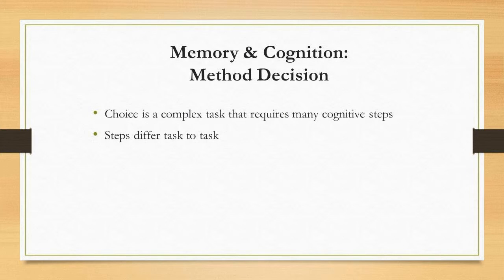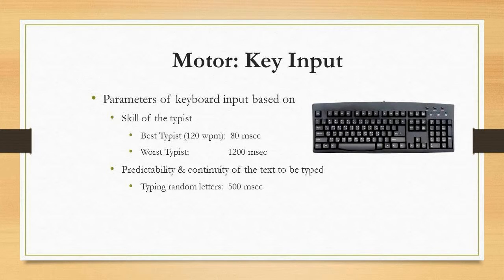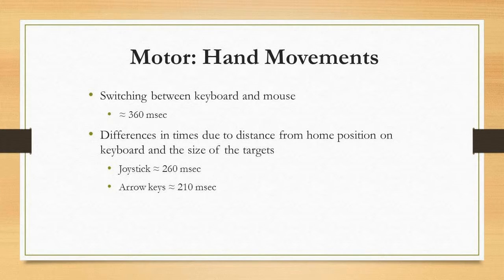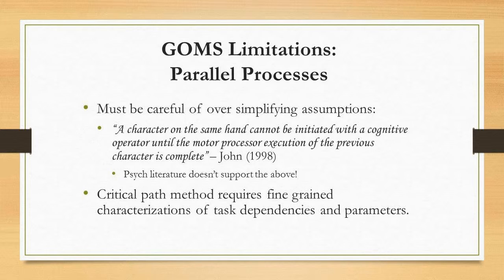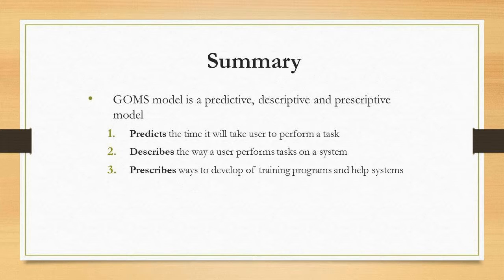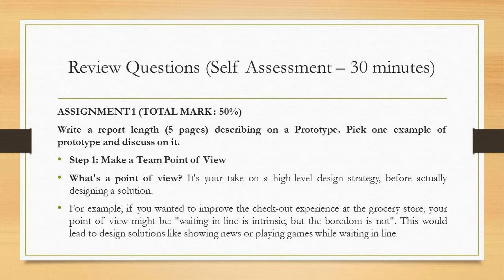Chapter 4 Guidelines & Models